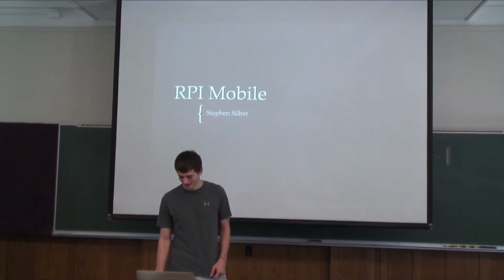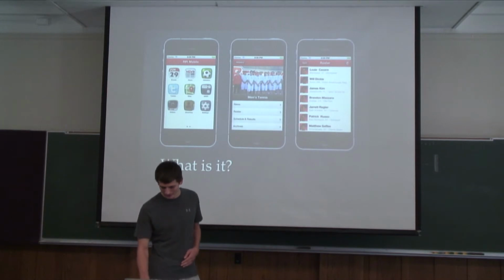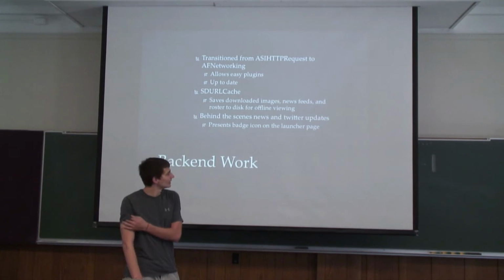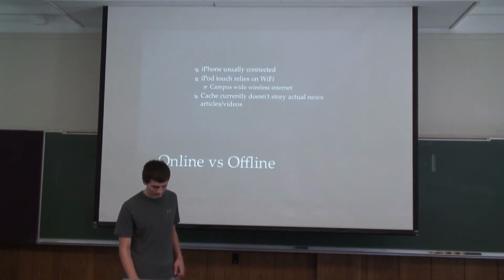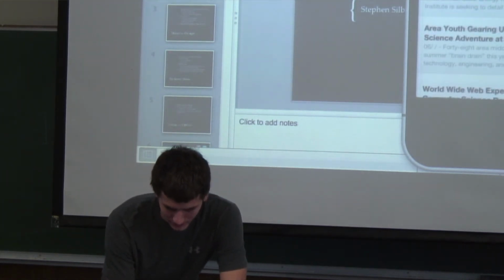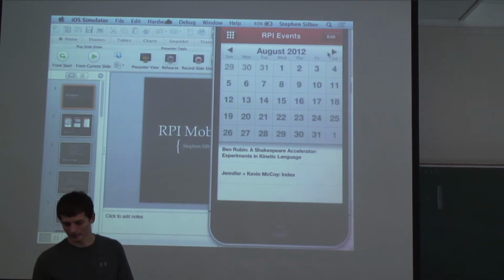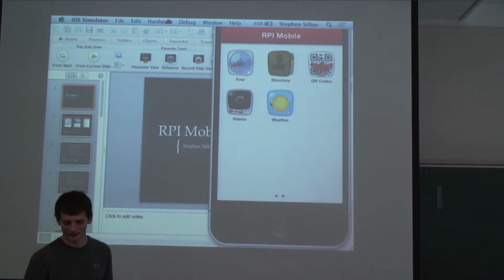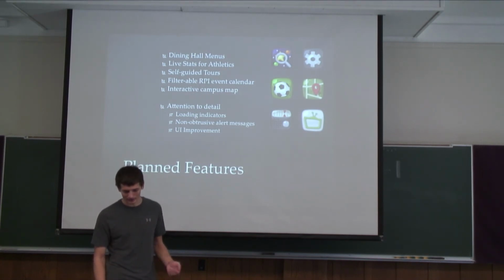RPI RCOS Summer 2012 Week 10 Presentation 1